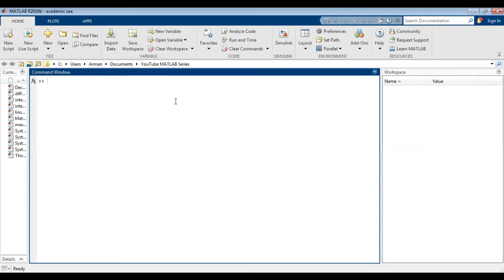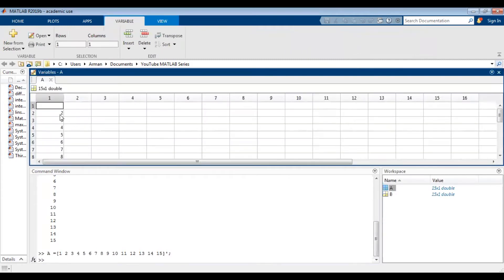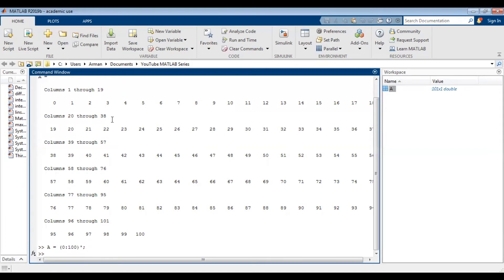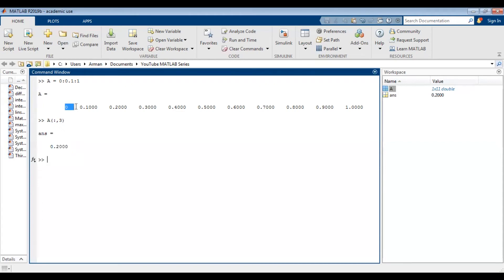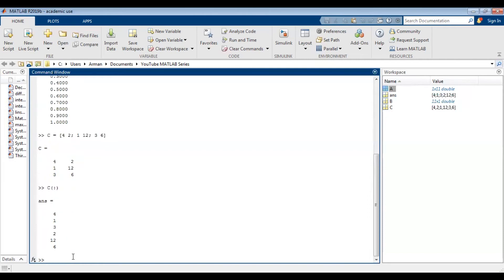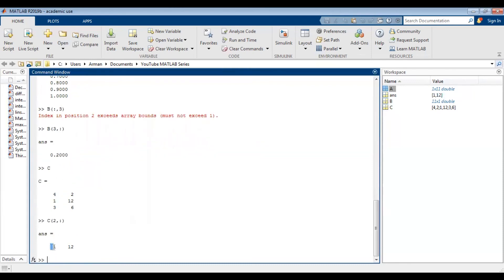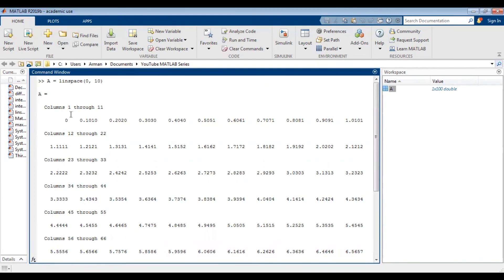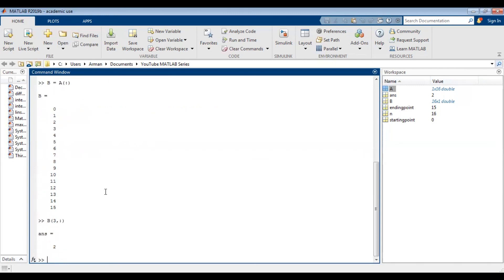How to Create Linearly Spaced Vector in MATLAB | Linspace | Colon Operator | Value of nth Element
This is a video in my MATLAB Tutorial series. In this video, I demonstrate how to create linearly-spaced vectors in MATLAB using the colon operator and the linspace command. I also demonstrate how you can transpose a row vector into a column vector. Furthermore, I show how to find the value of an element at a certain location in the vector (the value of the nth element), which may be useful if you have a large number elements in the vector. I also show how you can view select rows and columns of matrices.

Time Stamps:
0:00 Introduction: What's in the Video
0:19 How to Create Vectors by Manually Typing Values
2:24 How to Use the Colon Operator to Create Linearly Spaced Vectors
3:25 How to Transpose Vectors and Matrices in MATLAB
3:52 How to Change the Increment with the Colon Operator
5:08 How to Find the Value of the nth Element
8:51 How to Use the Colon Operator to View Select Rows or Columns in a Matrix
9:39 How to Use Linspace to Create a Linearly Spaced Vector